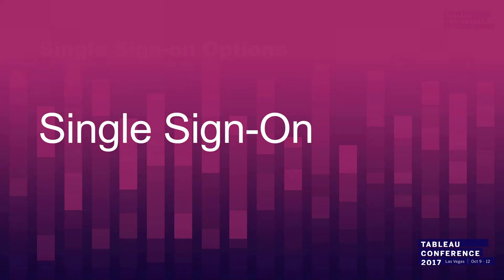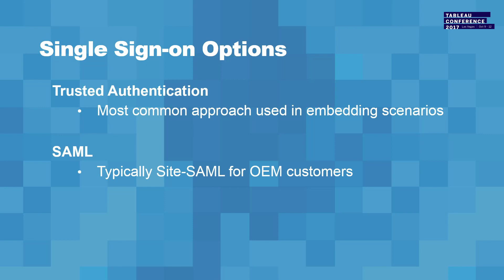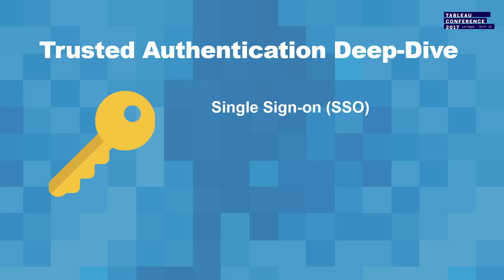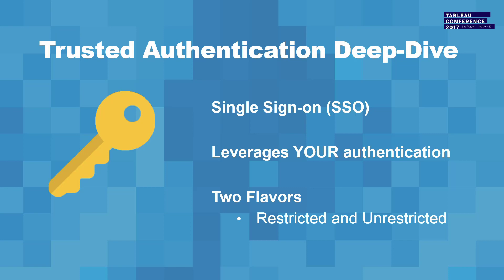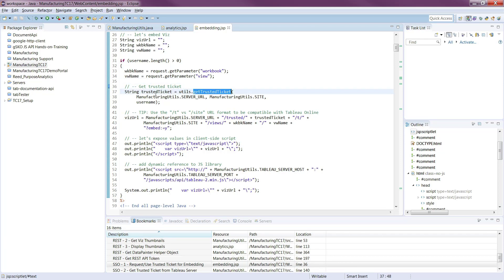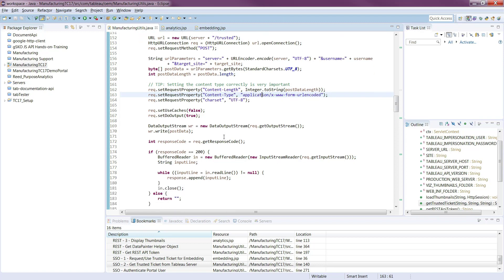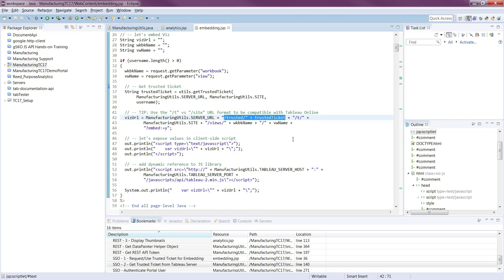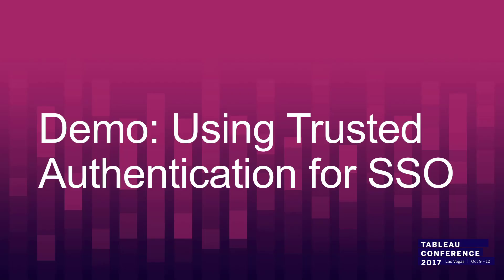Best Explanation/ Showcase of Tableau Trusted Tickets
Explanation of how it works, how to set it up,  and how it avoids an unnecessary login screen.